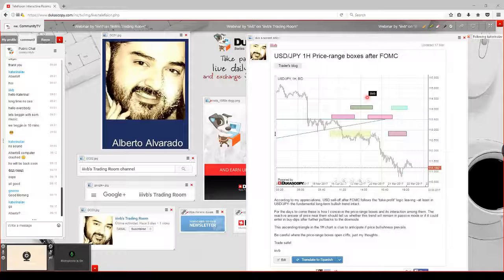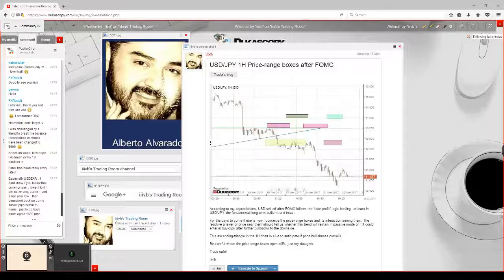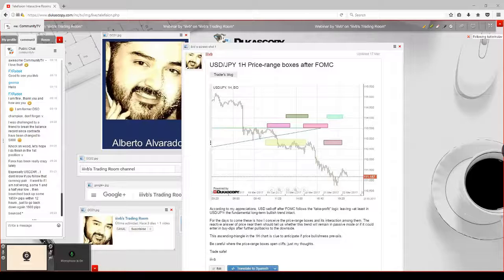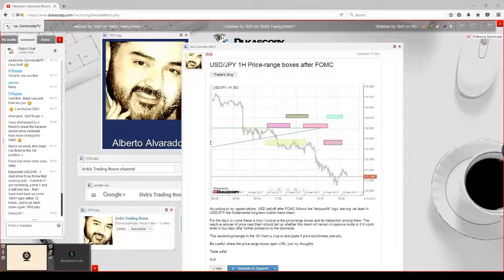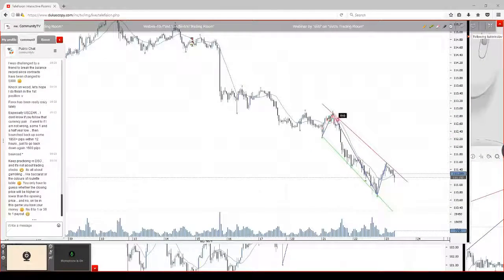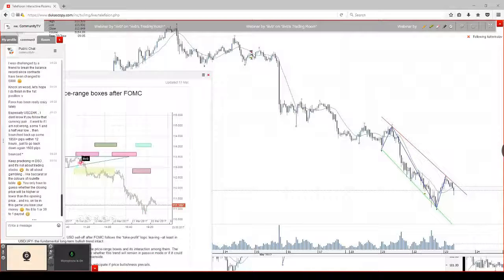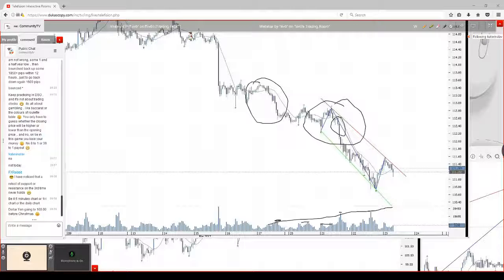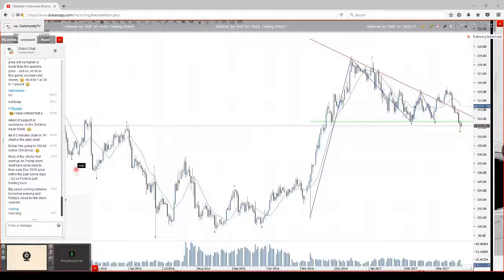@ iiivb's Trading Room - (23 March 2017) (English) | @ Dukascopy Bank (Switzerland)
@ iiivb's Trading Room - (English) | @ Dukascopy Bank (Switzerland) Mon.-Fri. @ 7-8 GMT | REGISTER!